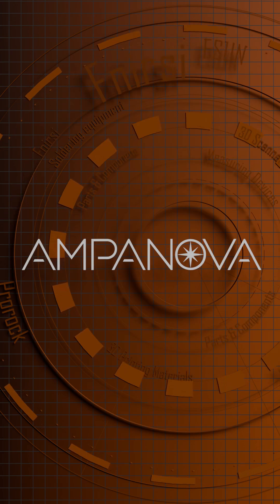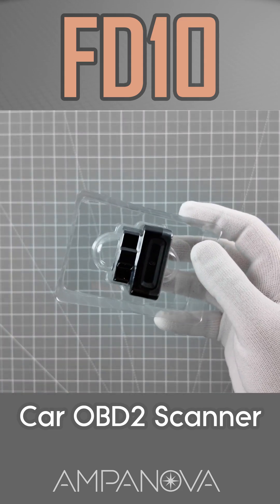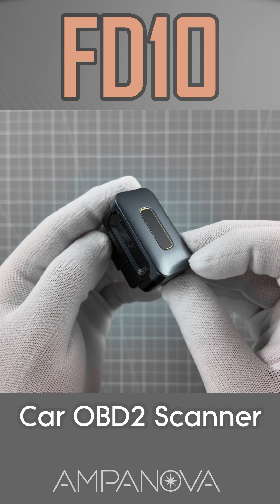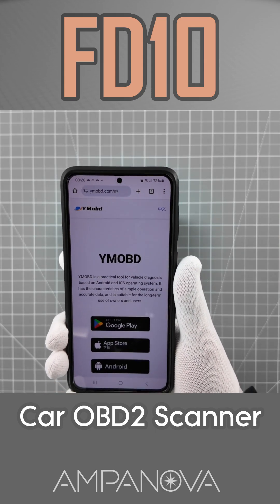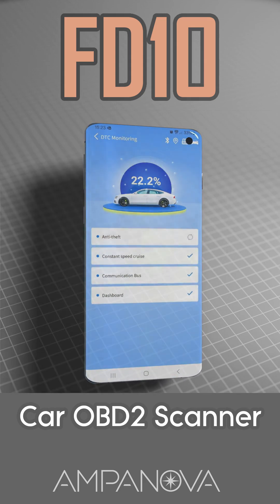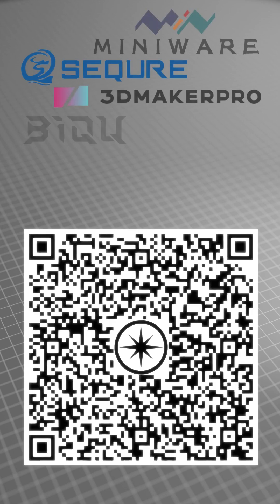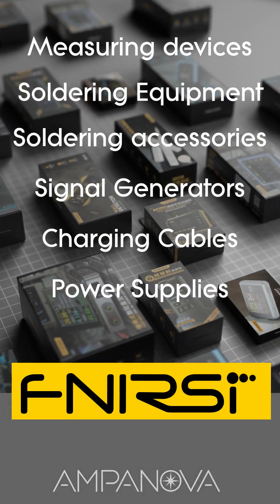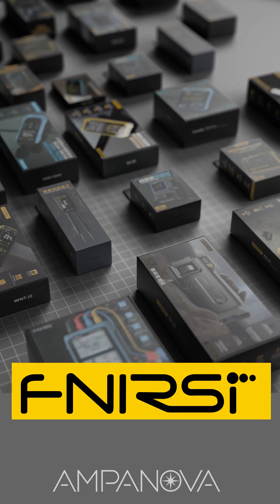FNIRSI FD10 OBD2 Scanner – Professional Car Diagnostic Tool for Engine Fault Detection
Discover the FNIRSI FD10 OBD2 Scanner – a compact, powerful diagnostic tool designed for accurate and real-time vehicle engine fault detection. This essential car gadget connects directly to your vehicle’s OBD2 port, helping you quickly identify and clear engine error codes, monitor system performance, and keep your car running smoothly.

Compatible with most cars manufactured after 1996, the FNIRSI FD10 supports multiple OBD2 protocols and offers a user-friendly interface for both beginners and experienced mechanics. Whether you're looking to maintain your vehicle at home or improve your garage toolkit, this scanner delivers precision and reliability.

Key features include:

Real-time vehicle data display
Comprehensive engine fault code reading and clearing
Freeze frame data and I/M readiness support
Compact design with wide vehicle compatibility

Upgrade your automotive tools with the FNIRSI FD10 and take control of your car's diagnostics with ease and confidence.